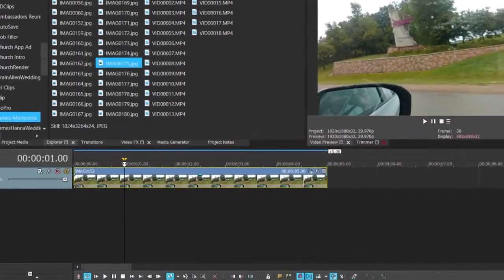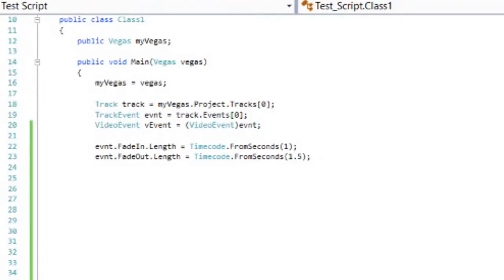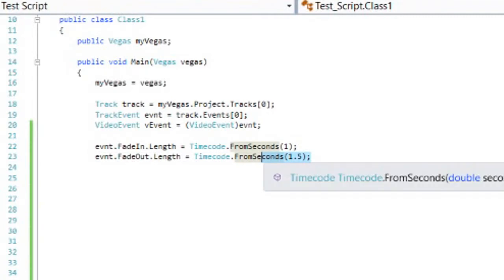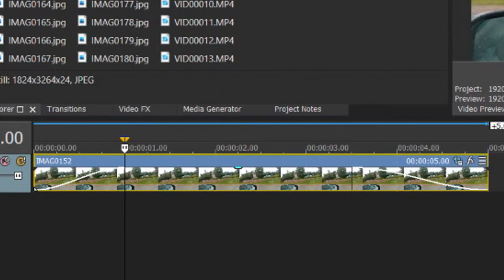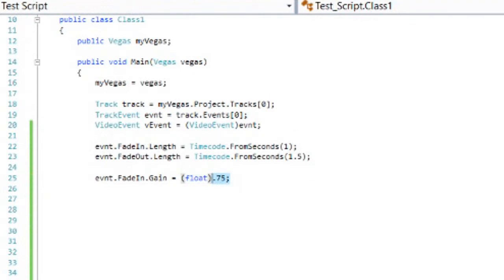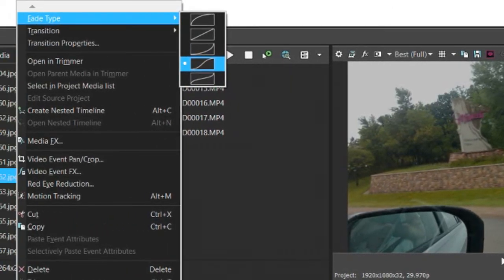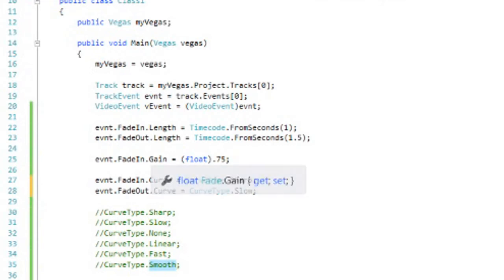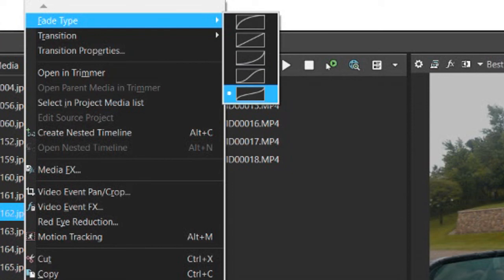Setting Fade In/Out Length, Type, and Gain values in Vegas Pro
In this tutorial, we learn about the fade in/out settings. In Vegas, you can adjust the fade handles to fade in or out an event without needing a transition. We also see that you can change the fade curve types as well as control the opacity of the event using the fades.